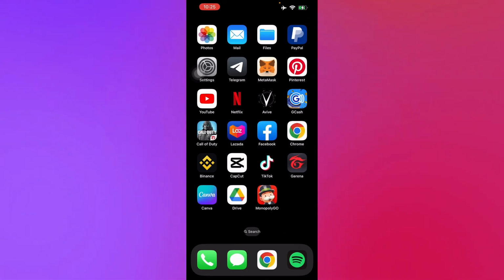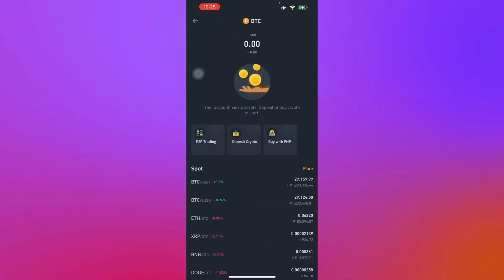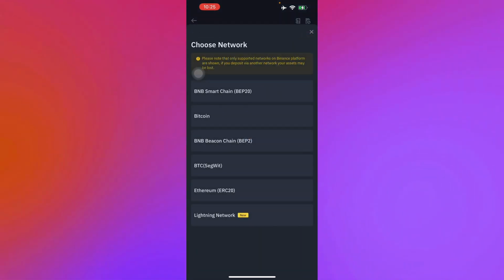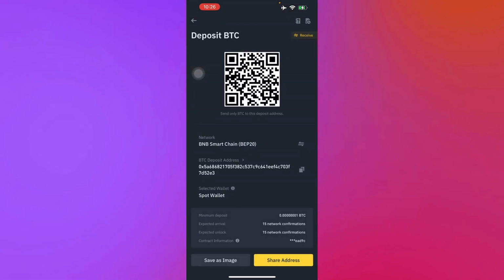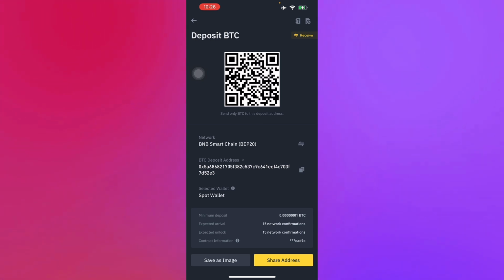How to Find my Bitcoin Address on Binance (Short Tutorial)